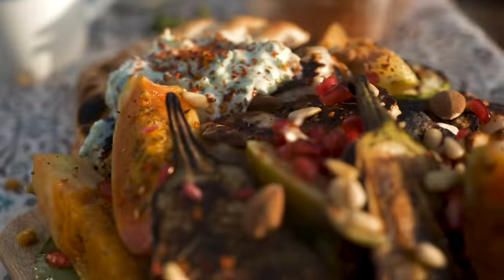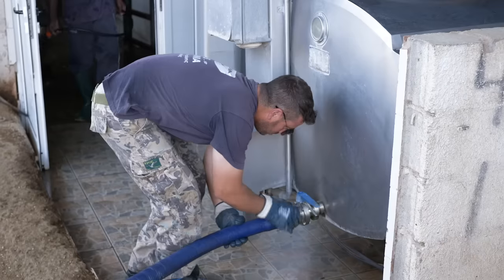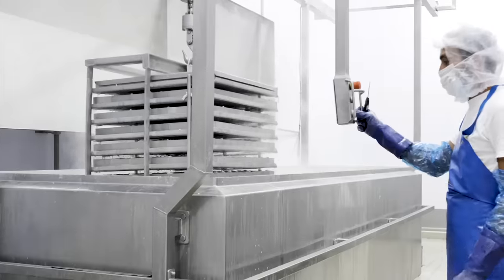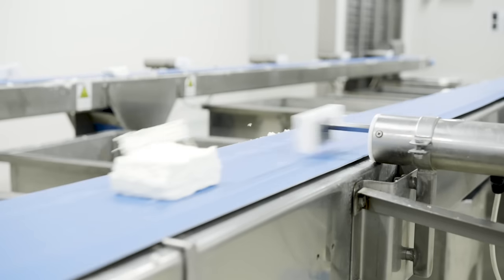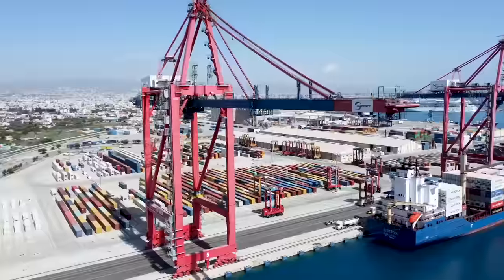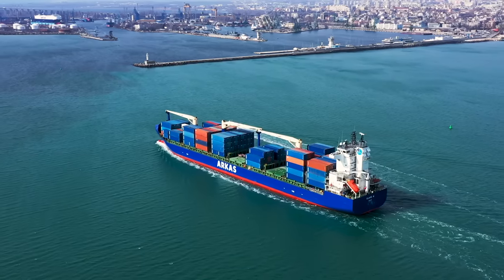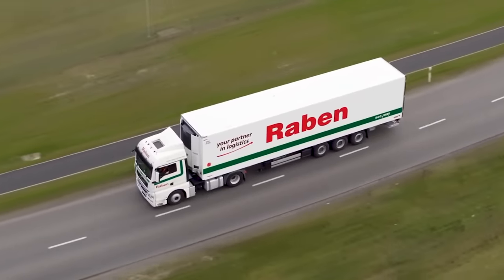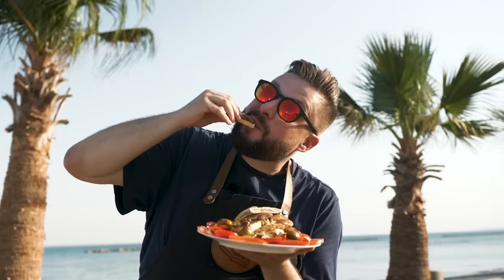From farm to fork - Halloumi | WeConnect Europe 🚛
How it happens that Cypriot hallumi is always fresh at your fingertips? The journey starts on the goat farm in Cyprus. In order to retain its taste and quality, it must be stored and transported under special conditions at controlled temperatures at all times ( transported by Fresh Logistics). And it reaches individual European countries by ship (with Raben Sea & Air). We invite you to learn more about the journey of hallumi from farm to fork.

To prepare this movie we visited the largest halloumi producer in Cyprus - our customer Petrou Bros - Alambra Dairy Products

PL:
Z farmy na widelec.

Jak to się dzieje, że ser Halloumi z Cypru trafia na nasze sklepowe półki?
Otóż, odpowiedź na to pytanie mieści się w jednym słowie - LOGISTYKA.

W logistyce Grupa Raben ma już ponad 90 lat doświadczenia. Dzięki temu możecie delektować się świeżymi specjałami z najdalszych zakątków nie tylko Europy, ale i świata!

Bo bez logistyki nie byłoby niczego.